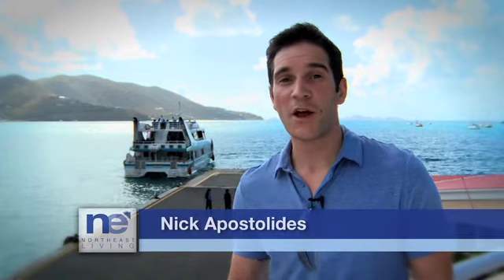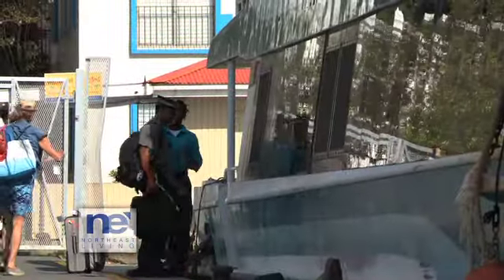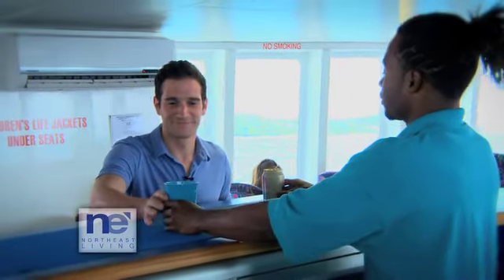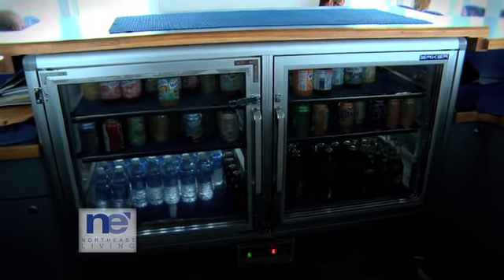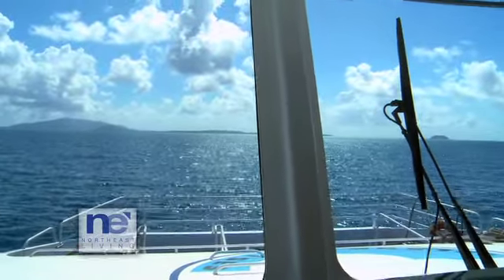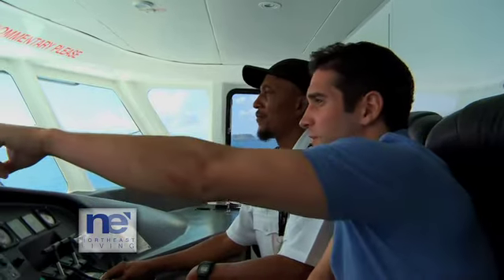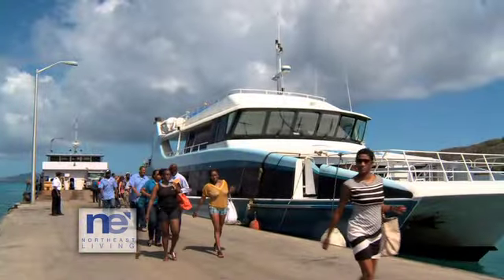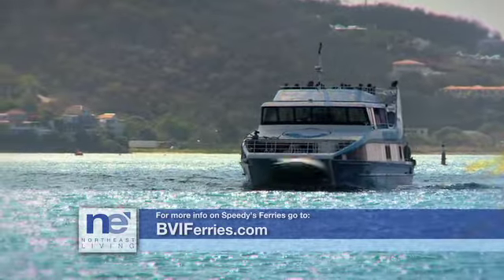FOX CT's Northeast Living - in The British Virgin Islands - Speedy's Ferry Service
Hosted by Nick Apostolides featuring Speedy's Ferry Services

Hosted: Nick Apostolides
Directed: Tony Colapietro
Camera: Tony Colapietro
Camera: Paul Smith
Edited by Tony Colapietro